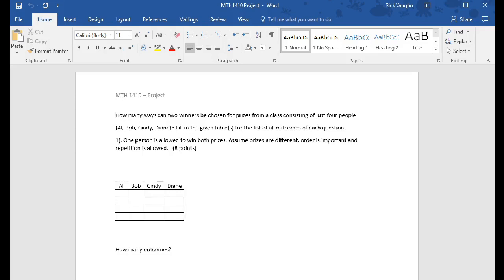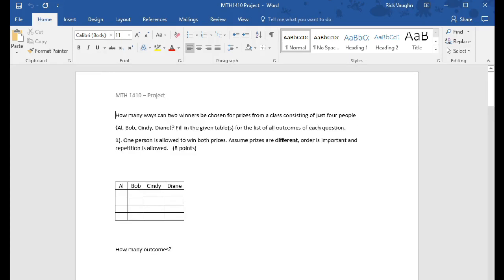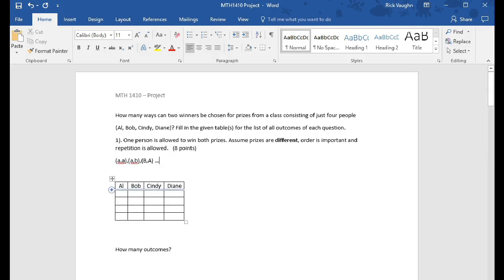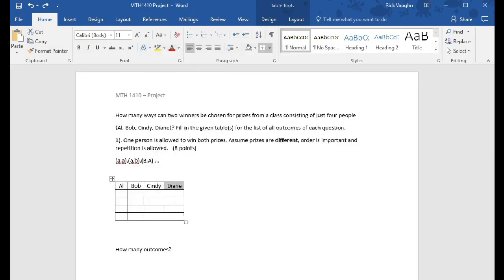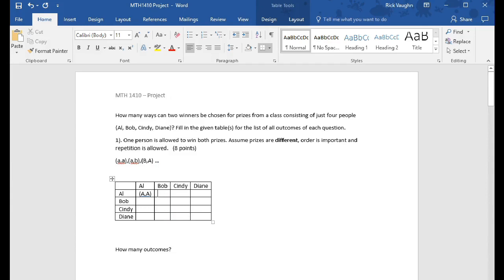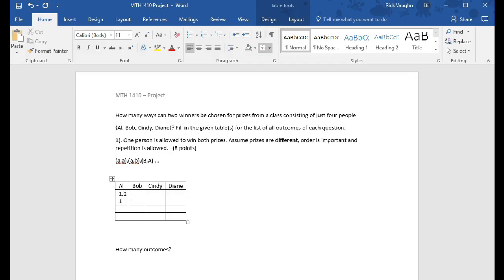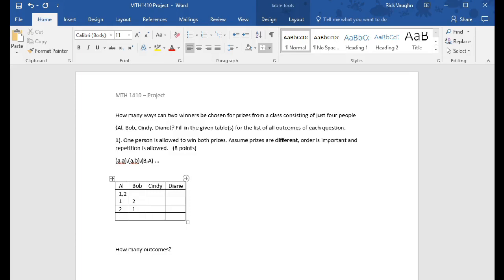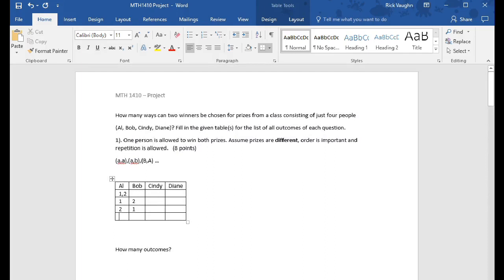Discrete Project discussion